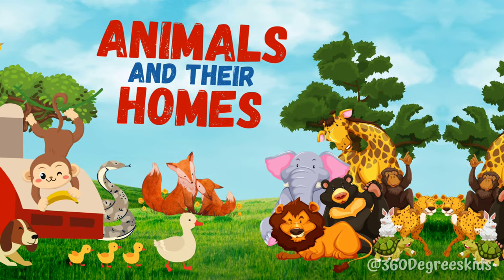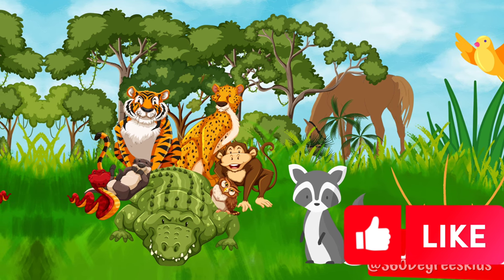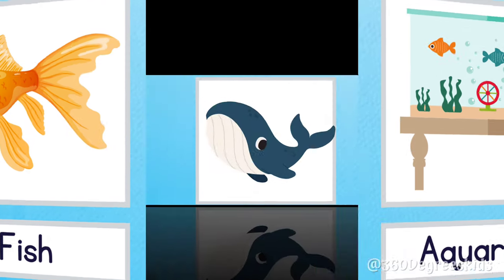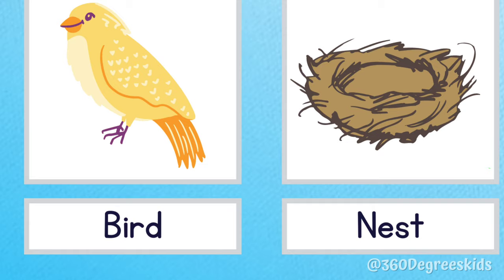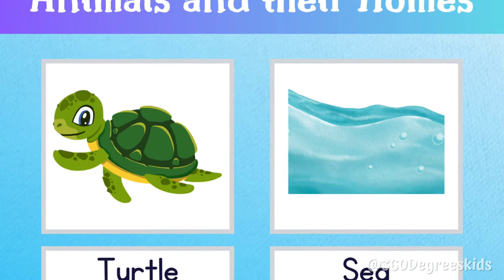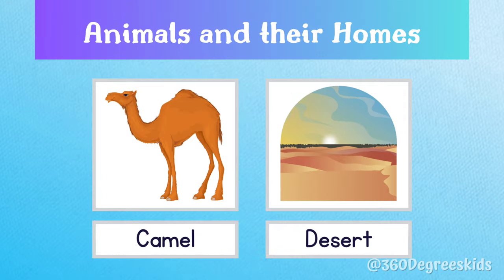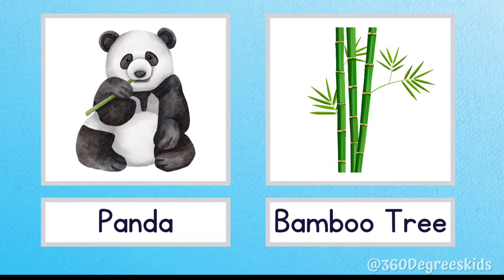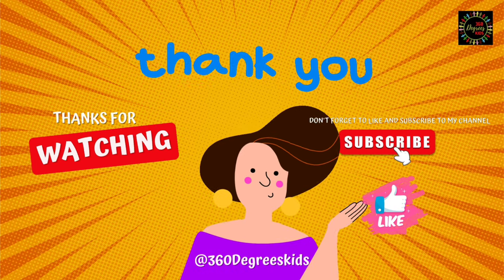Animal Homes | 50 Animals And Their Home For Kids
50 Animals and their home for Children. Teach your kids to know the name of animals home and habitats. Educational video for preschoolers, toodlers, kindergarten and teens.

WATCH MORAL STORIES READ ALOUD